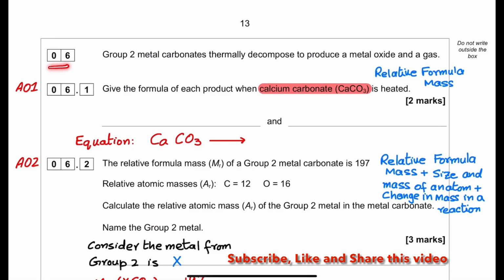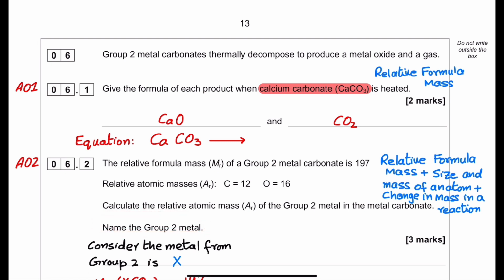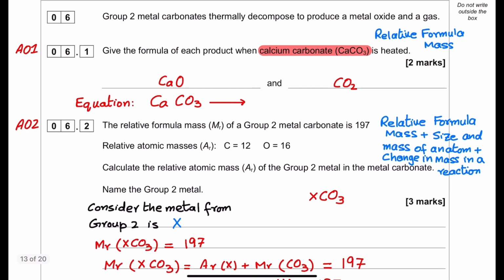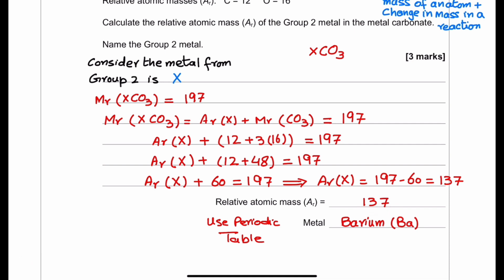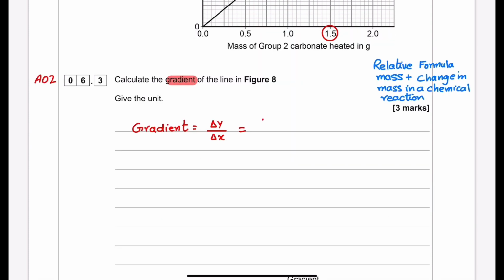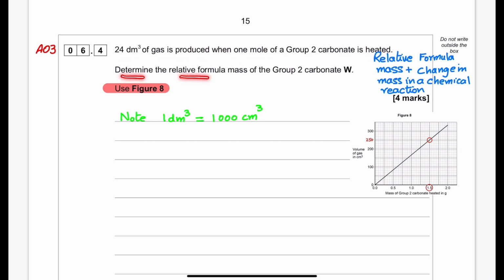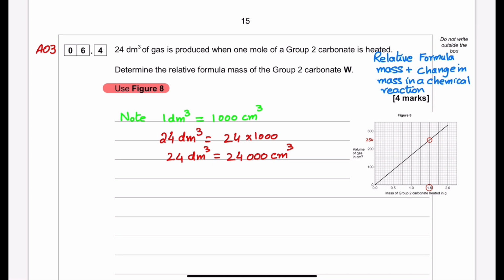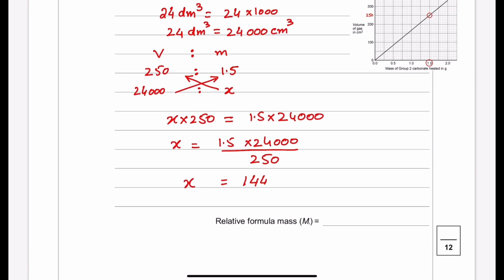AQA GCSE Combined Science Higher Chemistry Paper 1H June 2018 Part 5 Q6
This video covers the topics of Relative Formula Mass, Size and Mass of an Atom, Change in mass in a Chemical Reaction.